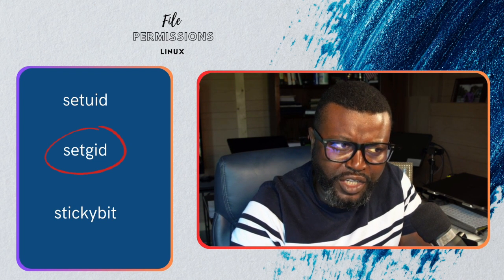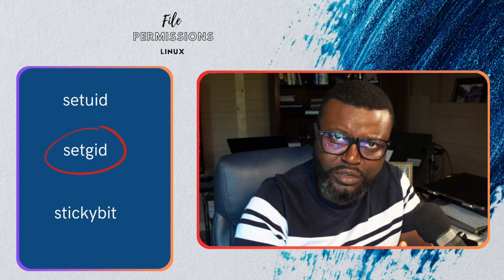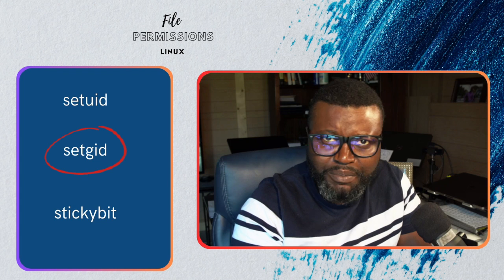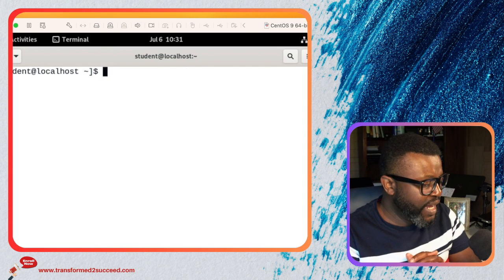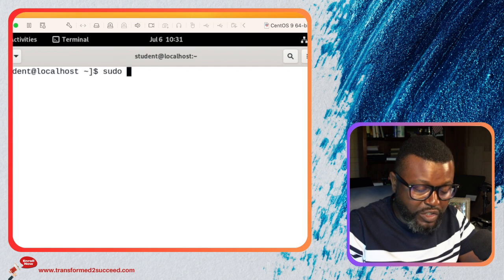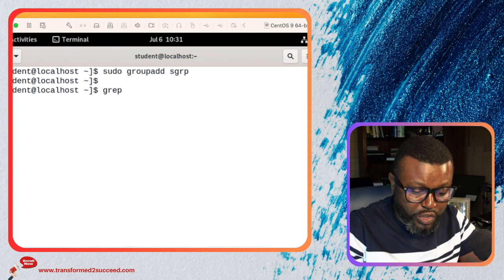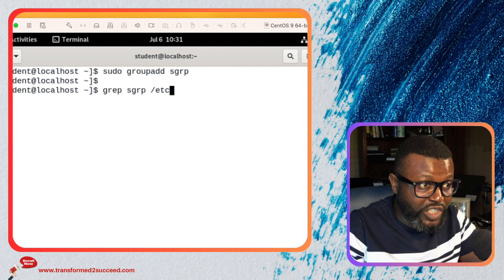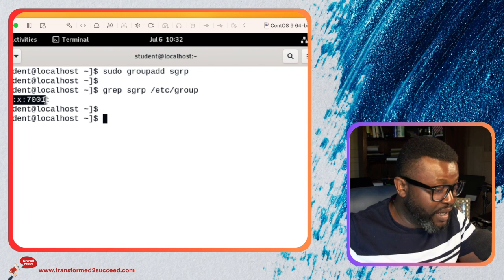How to use SetGID for File Permissions on Linux Systems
Another video to briefly show you how to set file permissions using setgid. It’s the second in the series, 𝙃𝙤𝙬 𝙏𝙤 𝙎𝙚𝙩 𝙁𝙞𝙡𝙚 𝙋𝙚𝙧𝙢𝙞𝙨𝙨𝙞𝙤𝙣𝙨 𝙤𝙣 𝙇𝙞𝙣𝙪𝙭.

T2S and How We Can Help You Change Your Life |

ᴇǫᴜɪᴘᴍᴇɴᴛs ᴀɴᴅ ᴀᴘᴘs ɪ ᴜsᴇᴅ ɪɴ ᴛʜɪs ᴠɪᴅᴇᴏ

s̶ɪɢᴍᴀ 𝟸𝟺-𝟽𝟶ᴍᴍ ғ𝟸.𝟾 ᴅɢ ᴅɴ ᴀʀᴛ ғᴏʀ s̶ᴏɴʏ ᴇ ʟᴇɴs̶ ,ʙʟᴀᴄᴋ - ℎ𝑡𝑡𝑝𝑠://𝑤𝑤𝑤.𝑎𝑚𝑎𝑧𝑜𝑛.𝑐𝑜𝑚/𝑑𝑝/𝐵081𝐿5𝐻𝐽𝐵𝑃?𝑝𝑠𝑐=1&𝑟𝑒𝑓=𝑝𝑝𝑥_𝑦𝑜2𝑜𝑣_𝑑𝑡_𝑏_𝑝𝑟𝑜𝑑𝑢𝑐𝑡_𝑑𝑒𝑡𝑎𝑖𝑙𝑠

ʟᴜᴍᴇ ᴄᴜʙᴇ ᴇᴅɢᴇ ʟᴇᴅ ᴅᴇsᴋ ʟɪɢʜᴛ - 𝘩𝘵𝘵𝘱𝘴://𝘸𝘸𝘸.𝘢𝘮𝘢𝘻𝘰𝘯.𝘤𝘰𝘮/𝘥𝘱/𝘉09𝘝744𝘑𝘊1?𝘱𝘴𝘤=1&𝘳𝘦𝘧=𝘱𝘱𝘹_𝘺𝘰2𝘰𝘷_𝘥𝘵_𝘣_𝘱𝘳𝘰𝘥𝘶𝘤𝘵_𝘥𝘦𝘵𝘢𝘪𝘭𝘴

ᴇᴄᴀᴍᴍ ʟɪᴠᴇ - ℎ𝑡𝑡𝑝𝑠://𝑤𝑤𝑤.𝑒𝑐𝑎𝑚𝑚.𝑐𝑜𝑚/𝑚𝑎𝑐/𝑒𝑐𝑎𝑚𝑚𝑙𝑖𝑣𝑒/?𝑔𝑐𝑙𝑖𝑑=𝐶𝑗𝑤𝐾𝐶𝐴𝑗𝑤𝑧𝐽𝑚𝑙𝐵ℎ𝐵𝐵𝐸𝑖𝑤𝐴𝐸𝐽𝑦𝐿𝑢6𝑡𝐸𝑊𝐾𝑎𝑤𝑝𝑘𝑏𝑟ℎ5𝐿𝑟𝑜𝑉𝐽𝑟𝑃𝑚_𝑞𝐷65𝐺𝑋𝐵8𝑉𝐽𝑚𝑅𝑥𝑔𝐴𝑙𝑊𝑄𝑍𝑦𝑉𝑧𝐸𝑙𝐽𝑔𝑇ℎ𝑖𝑅𝐵𝑜𝐶𝑡𝑈4𝑄𝐴𝑣𝐷_𝐵𝑤𝐸

ʀØᴅᴇᴄᴀsᴛᴇʀ ᴘʀᴏ - ℎ𝑡𝑡𝑝𝑠://𝑟𝑜𝑑𝑒.𝑐𝑜𝑚/𝑒𝑛-𝑢𝑠/𝑖𝑛𝑡𝑒𝑟𝑓𝑎𝑐𝑒𝑠-𝑎𝑛𝑑-𝑚𝑖𝑥𝑒𝑟𝑠/𝑟𝑜𝑑𝑒𝑐𝑎𝑠𝑡𝑒𝑟-𝑠𝑒𝑟𝑖𝑒𝑠/𝑟𝑜𝑑𝑒𝑐𝑎𝑠𝑡𝑒𝑟-𝑝𝑟𝑜

ɢᴀᴛᴏʀ ғʀᴀᴍᴇᴡᴏʀᴋs ᴄʀᴇᴀᴛᴏʀ ᴛʀᴇᴇ ᴍᴏᴅᴜʟᴀʀ ᴄᴏɴᴛᴇɴᴛ ᴄʀᴇᴀᴛɪᴏɴ sᴛᴀɴᴅ ᴡɪᴛʜ ʟɪɢʜᴛ, ᴍɪᴄʀᴏᴘʜᴏɴᴇ, ᴀɴᴅ ᴄᴀᴍᴇʀᴀ ᴀᴛᴛᴀᴄʜᴍᴇɴᴛs - ℎ𝑡𝑡𝑝𝑠://𝑤𝑤𝑤.𝑠𝑤𝑒𝑒𝑡𝑤𝑎𝑡𝑒𝑟.𝑐𝑜𝑚/𝑠𝑡𝑜𝑟𝑒/𝑑𝑒𝑡𝑎𝑖𝑙/𝐶𝑟𝑒𝑎𝑡𝑜𝑟𝑇𝑟𝑒𝑒--𝑔𝑎𝑡𝑜𝑟-𝑓𝑟𝑎𝑚𝑒𝑤𝑜𝑟𝑘𝑠-𝑖𝑑-𝑠𝑒𝑟𝑖𝑒𝑠-𝑐𝑟𝑒𝑎𝑡𝑜𝑟-𝑡𝑟𝑒𝑒

ʀᴏᴅᴇ ᴘᴏᴅᴍɪᴄ ᴄᴀʀᴅɪᴏɪᴅ ᴅʏɴᴀᴍɪᴄ ʙʀᴏᴀᴅᴄᴀsᴛ ᴍɪᴄʀᴏᴘʜᴏɴᴇ - ℎ𝑡𝑡𝑝𝑠://𝑤𝑤𝑤.𝑠𝑤𝑒𝑒𝑡𝑤𝑎𝑡𝑒𝑟.𝑐𝑜𝑚/𝑠𝑡𝑜𝑟𝑒/𝑑𝑒𝑡𝑎𝑖𝑙/𝑃𝑜𝑑𝑀𝑖𝑐--𝑟𝑜𝑑𝑒-𝑝𝑜𝑑𝑚𝑖𝑐-𝑑𝑦𝑛𝑎𝑚𝑖𝑐-𝑏𝑟𝑜𝑎𝑑𝑐𝑎𝑠𝑡-𝑚𝑖𝑐𝑟𝑜𝑝ℎ𝑜𝑛𝑒